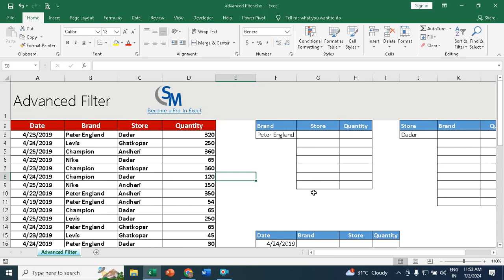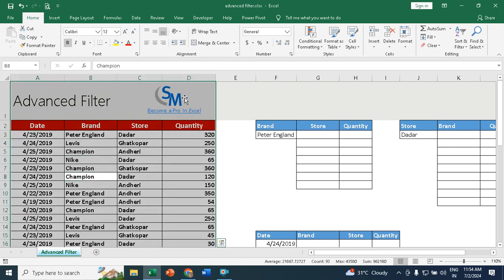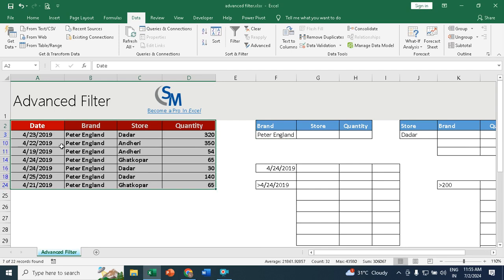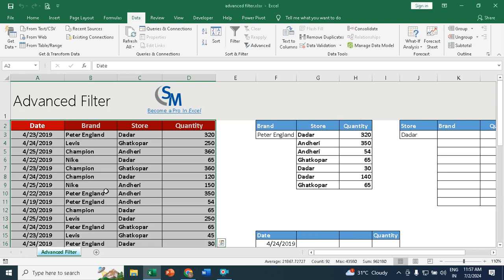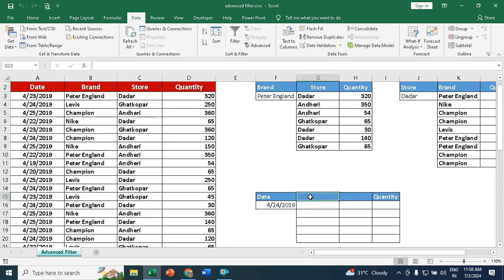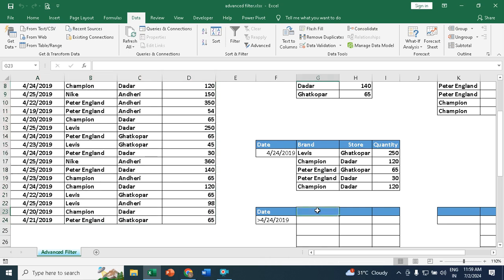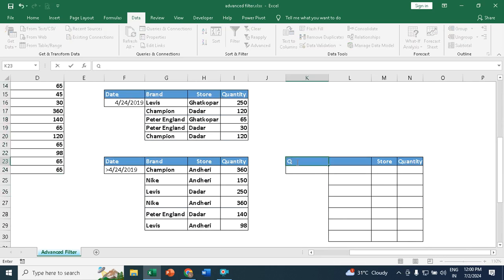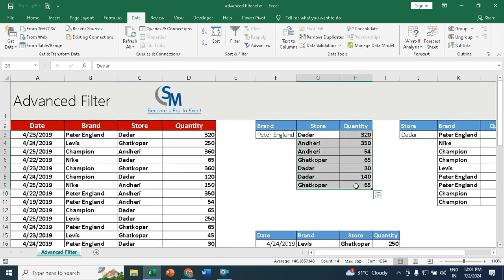Advanced Filter In Excel#filter#advancedfilter#excel#exceltraining#exceltrainingforbeginners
How Can I Use Advance Filter